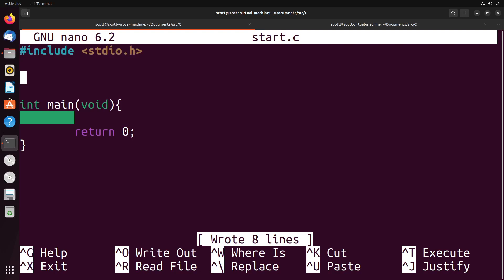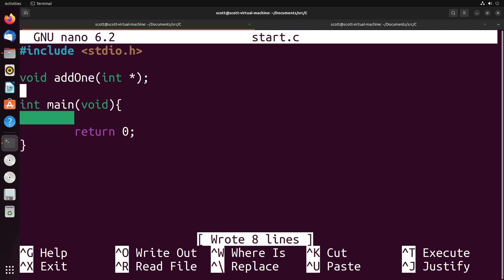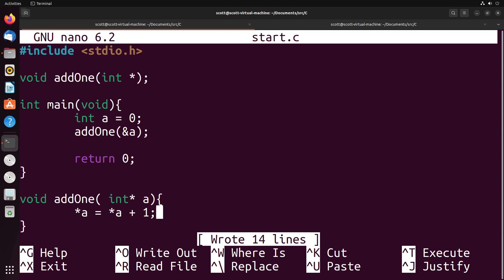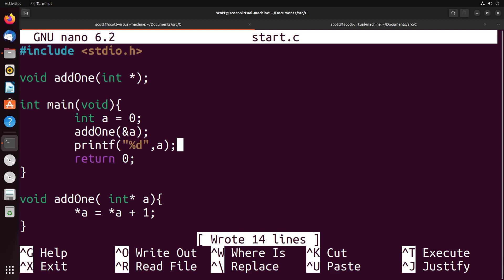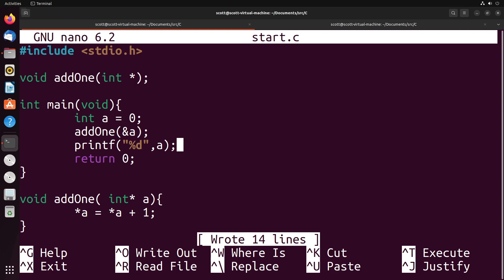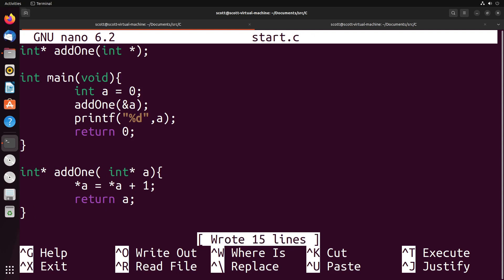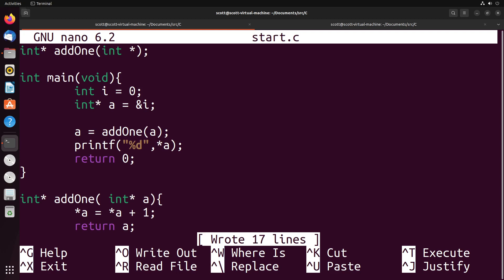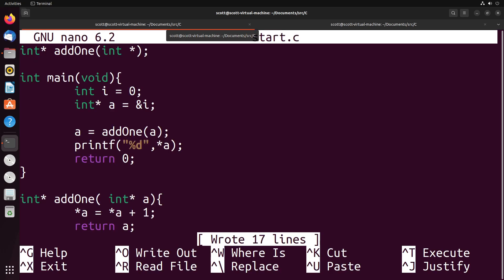Introduction to C Programming - Using Pointers with Functions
In this video, you will learn how to pass arguments into functions using pointers, as well as how to return pointers from a function.